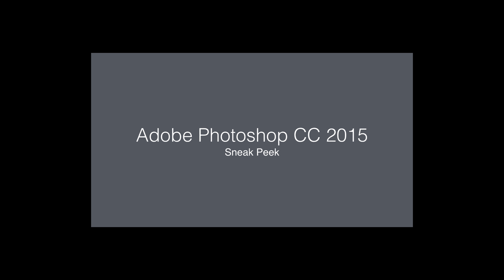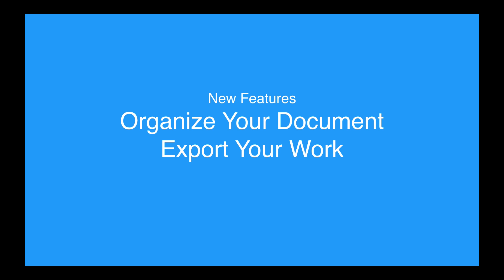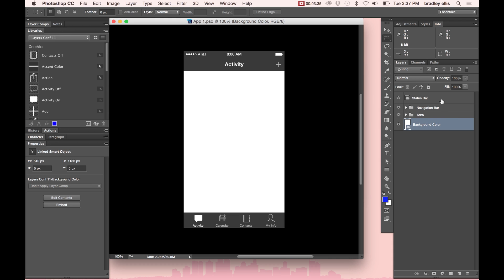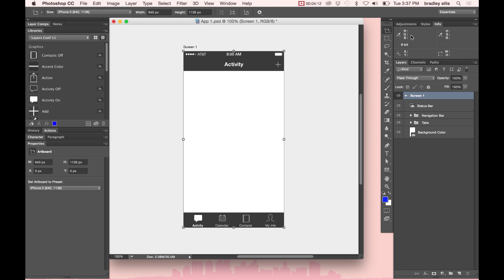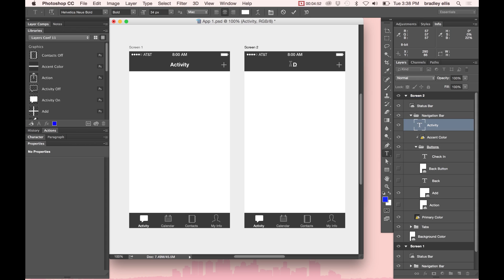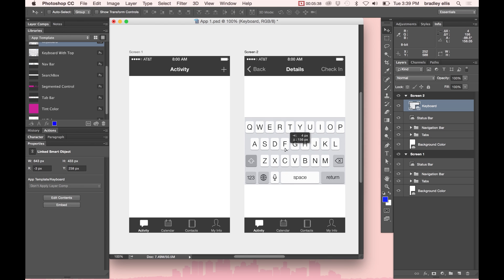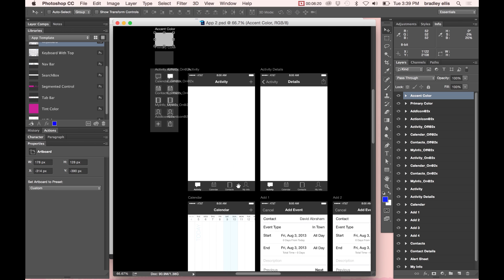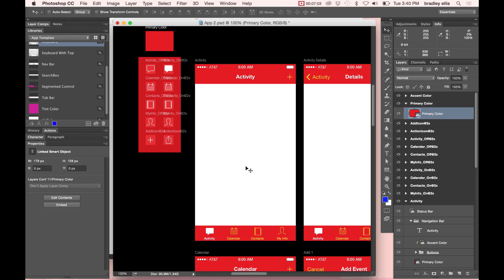Sneak Peek: Artboards in Photoshop CC | Adobe Creative Cloud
Brad Ellis, freelance app designer, gets his hands on a future version of Photoshop CC and shares a SNEAK PEEK of a few new design features coming soon to Photoshop CC 2015. Here’s a clip of one the features — Artboards.